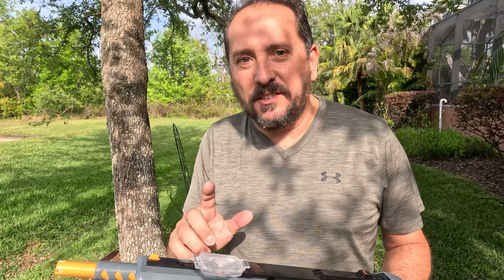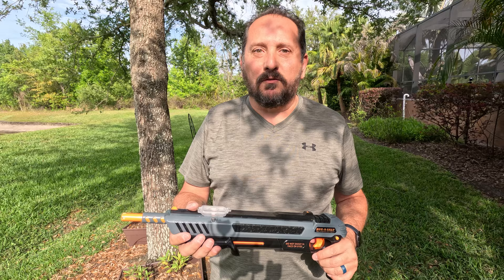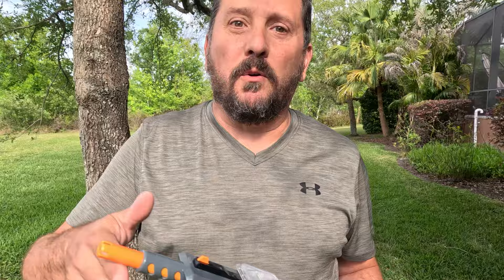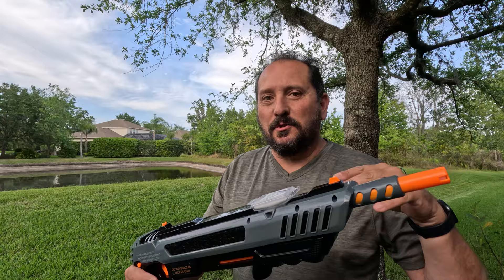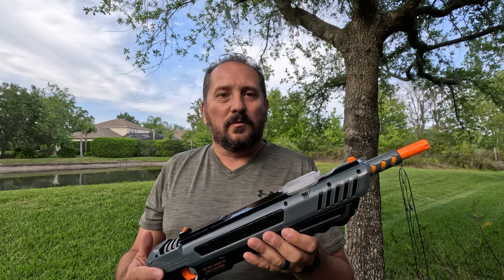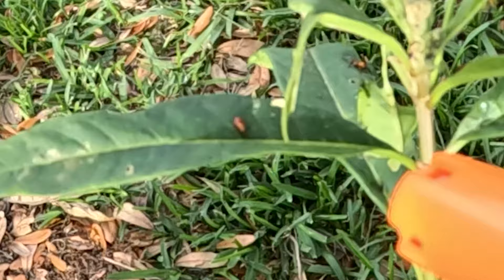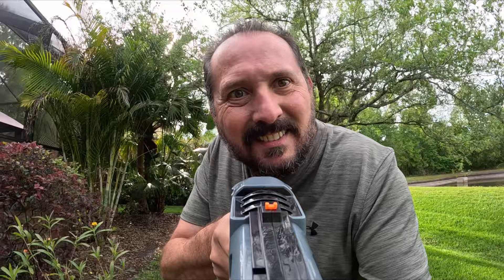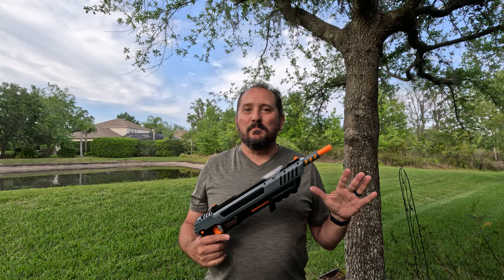Reviewed: BUG-A-SALT 3.0 Black Fly Edition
Every purchase through that link supports the channel at no extra cost to you, so not only do you get an amazing product, you're also helping us create more awesome content for you CommissionsEarned. Click now and let's take your experience to the next level! (Amazon)

BUG-A-SALT 3.0 Black Fly Edition

Updated with a new, rapid fire Cross Bolt Safety.
Improved engineering on trigger mechanism. It's now VERY light – so be careful! Keep away from children and pets.
Barrel has been lifted & Patridge sight added for extremely accurate shooting.
Improved, more durable salt hopper makes tactical reloads easy during the heat of battle.